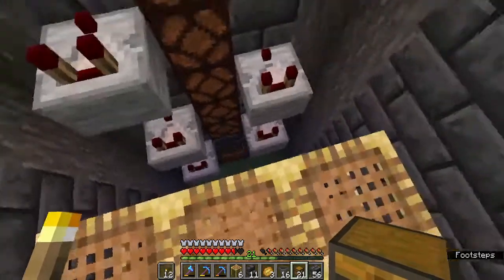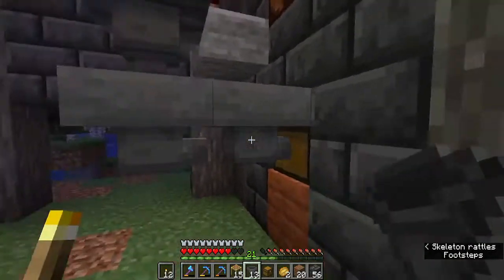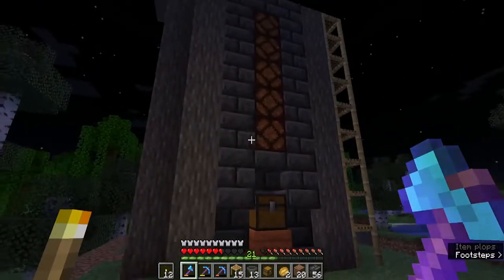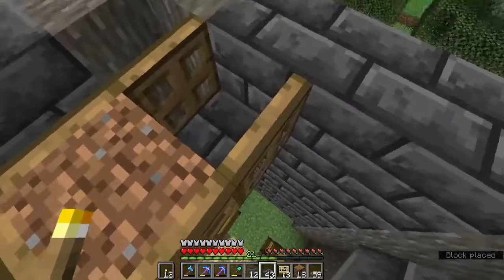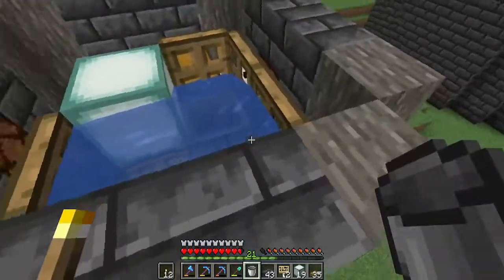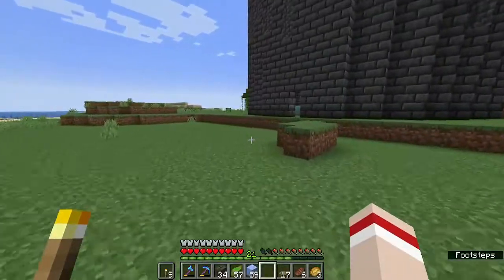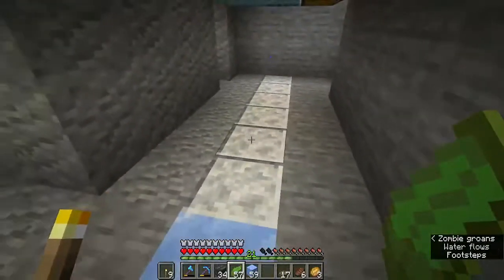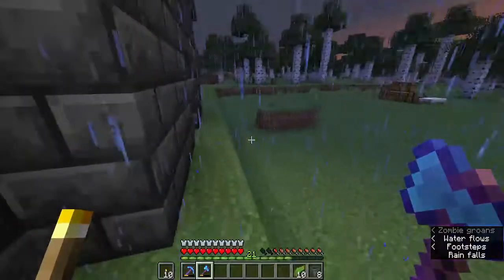Minecraft Let's Play 1.18 - BULK STORAGE solutions!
The iron farm is doing great - but we've got no where for it all to and no projects ready to use it in. Silos with redstone indicators are on tap!